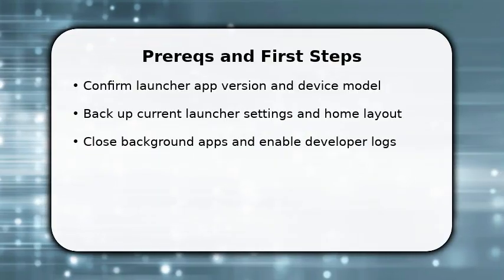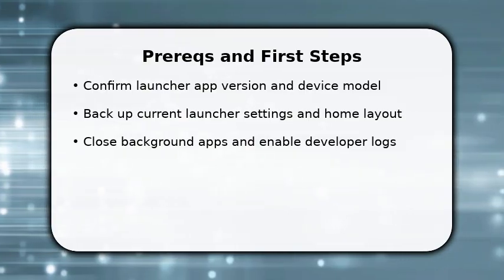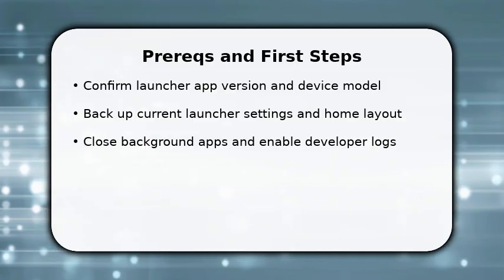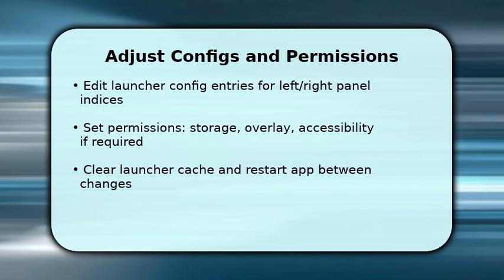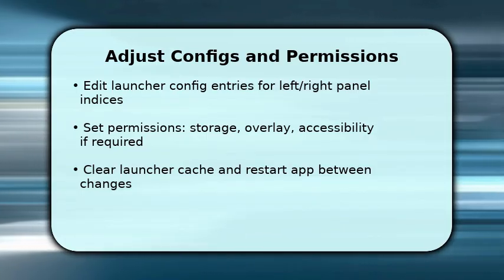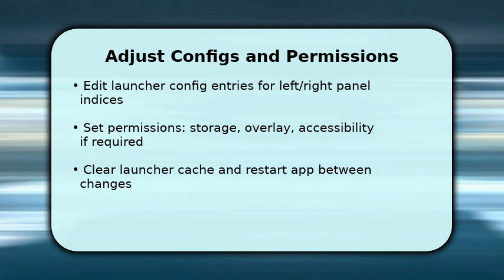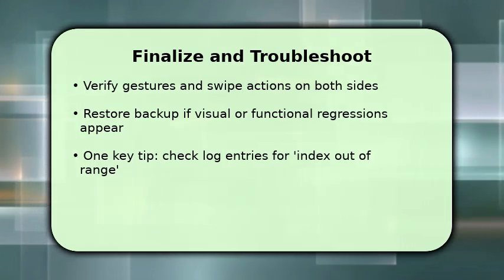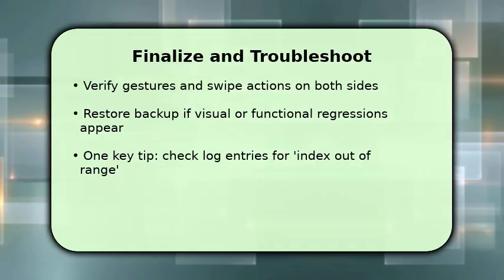How to Fix Left and Right Launcher - Easy Guide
How to Fix Left and Right Launcher - Easy Guide | 🔒 Surfshark VPN Deal — Stay private and secure. $1.99/mo + 3 Months Free ▸

Discover the simple steps to fix left and right launcher issues on your device. This quick guide provides troubleshooting tips, fixes common problems like misalignment or crashes, ensuring a smooth user experience.

fixing launchers, left side of screen glitches, right side app alignment, launcher repair tutorial, smooth navigation fix, device interface troubleshooting, correct left and right display issues, how to align apps on sides, resolve misaligned icons problem, improve device usability